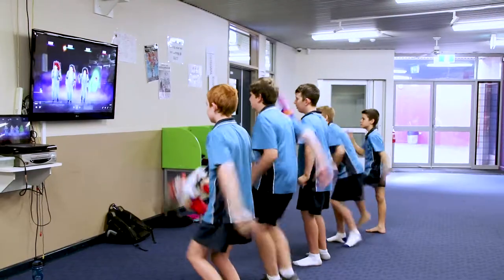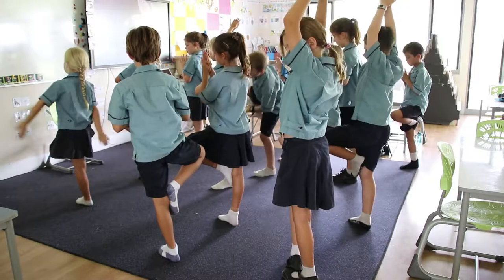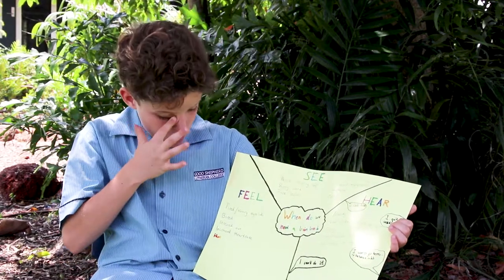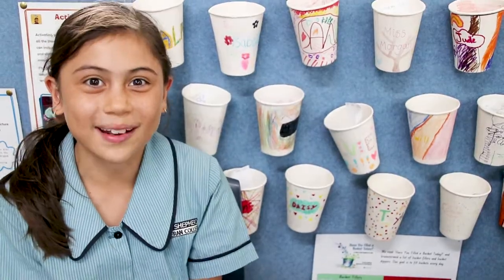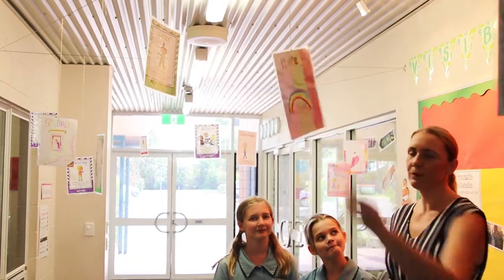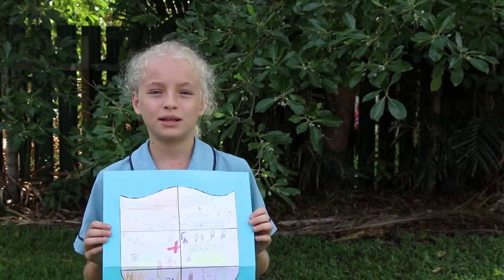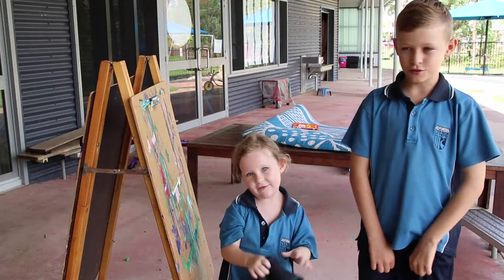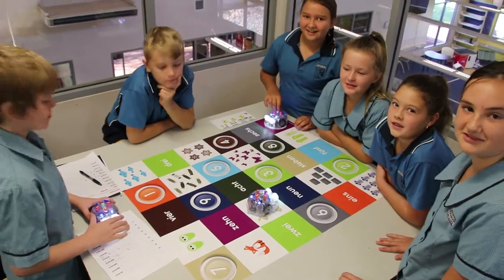2018 Good Shepherd Lutheran School - Visual Wellbeing Program